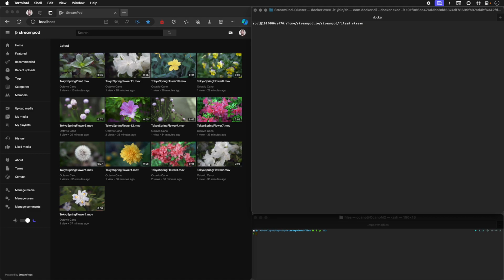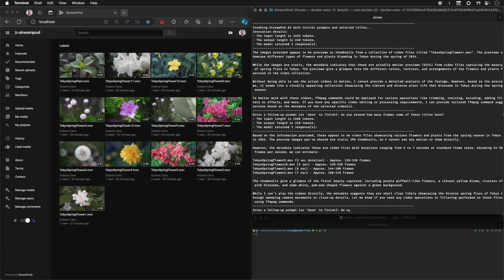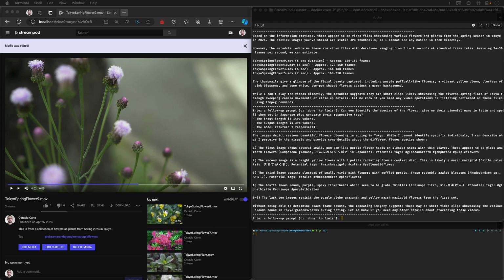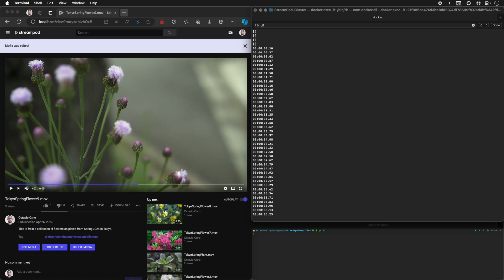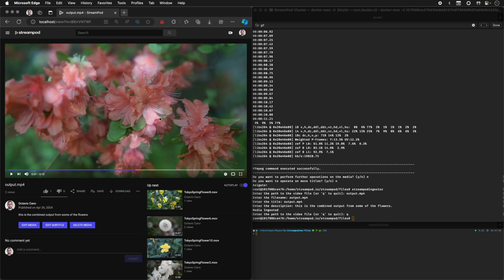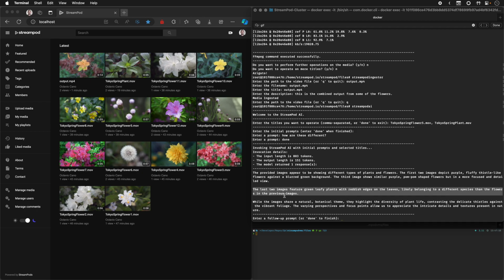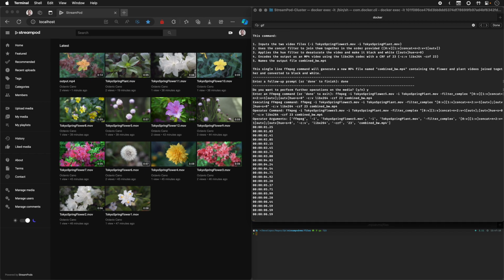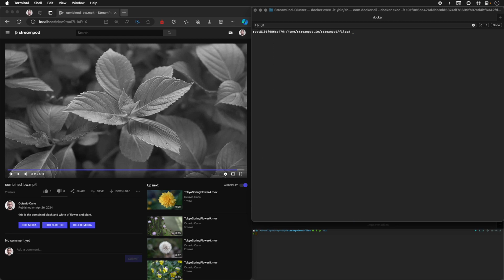Inside the Shell - StreamPod AI Operator.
In this session, we go in deep with the StreamPod AI Operator in order to know more about the media and operate effectively.